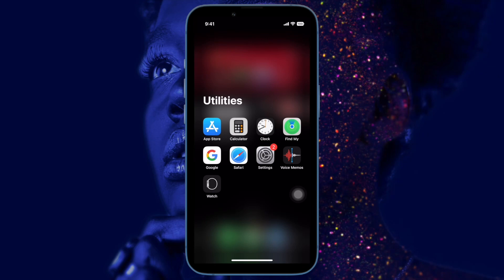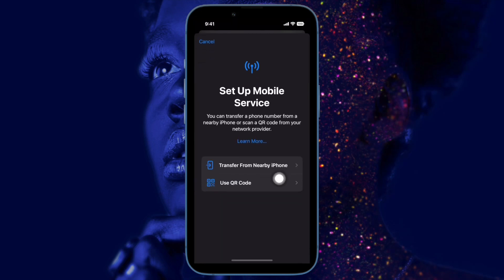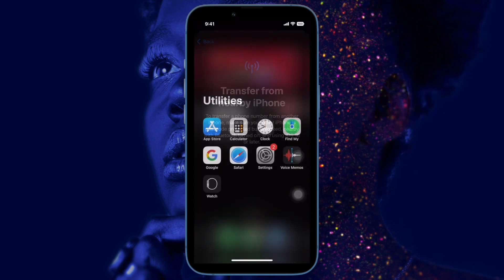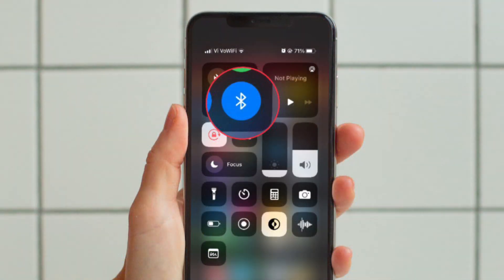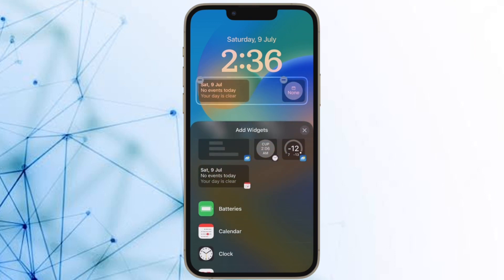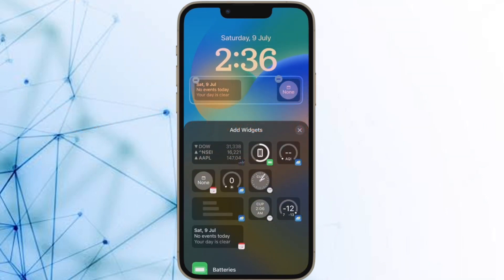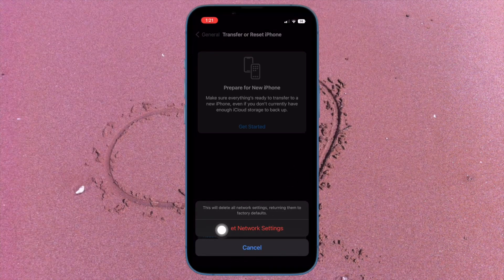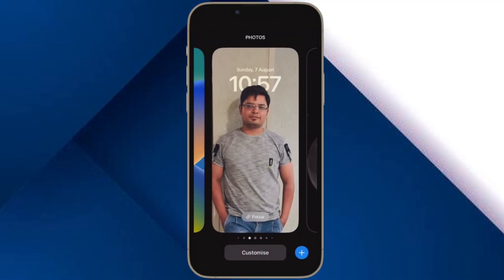Best Tips to Fix ‘Can’t Transfer eSIM Between iPhones in iOS 18/iOS 17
Having trouble transferring your eSIM between iPhones on iOS 18? We've got you covered! In this video, we explore the best tips and solutions to fix eSIM transfer issues. Learn how to troubleshoot carrier settings, check for software updates, and ensure your eSIM is activated properly.